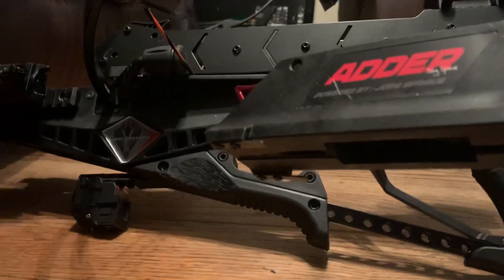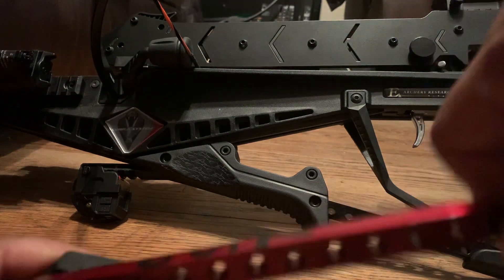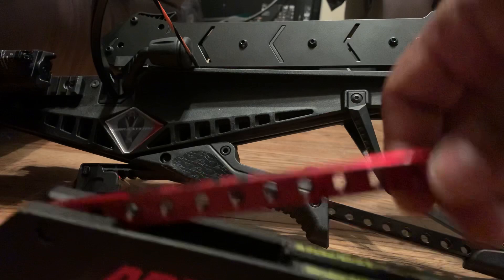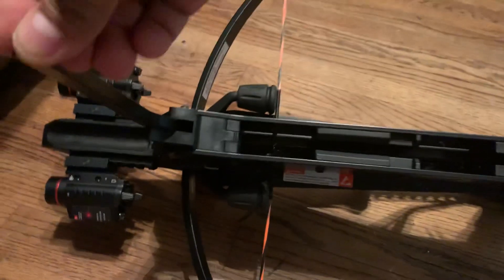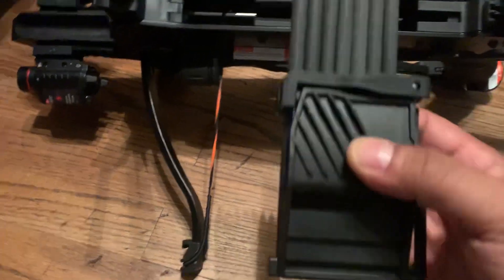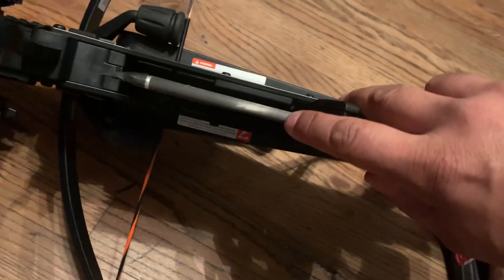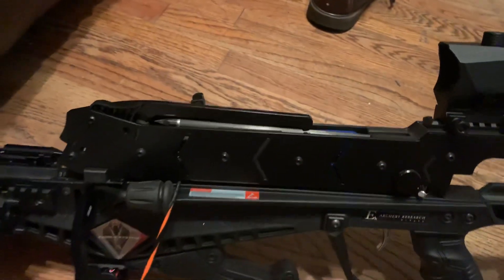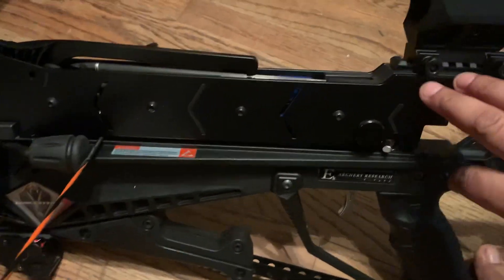New and improved magazine for Crossbow Adder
CROSSBOW Adder